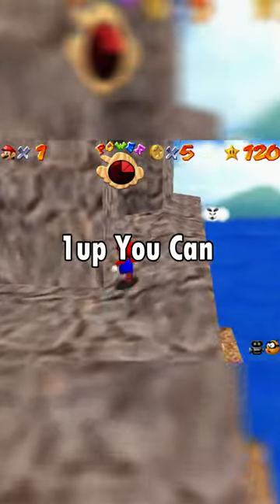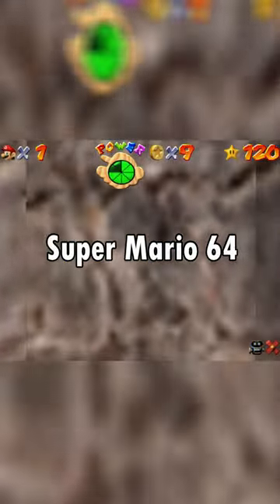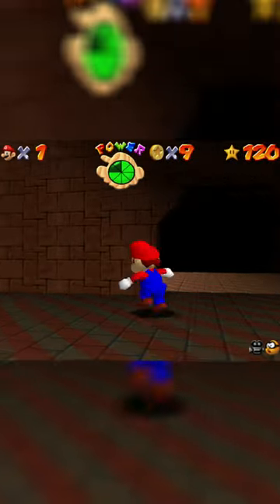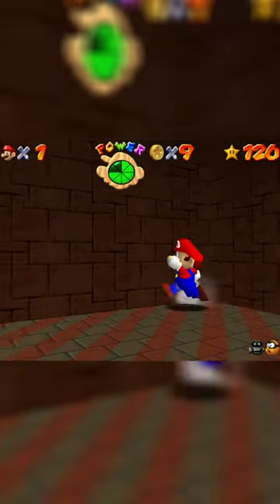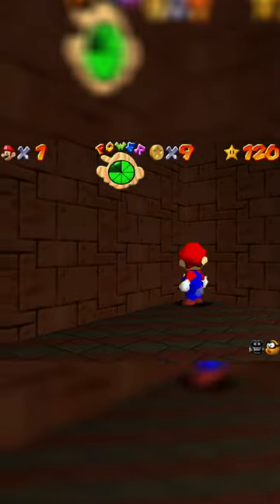Unexpected 1up in Super Mario 64